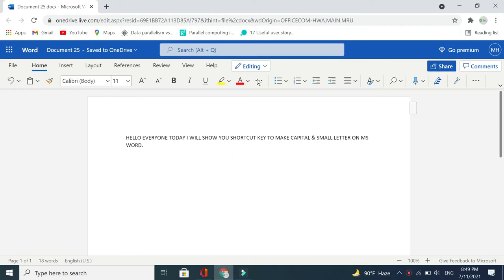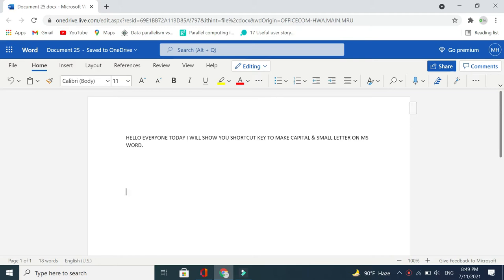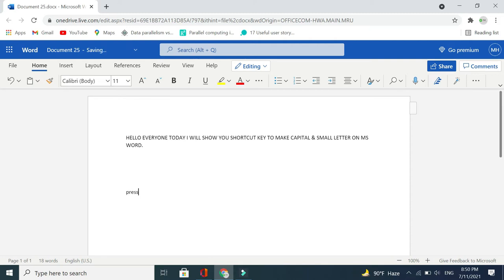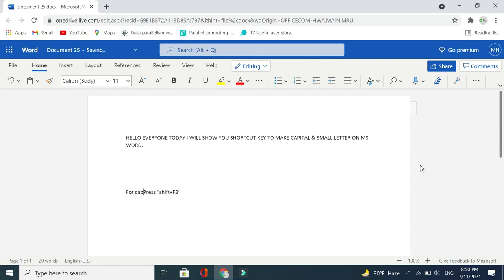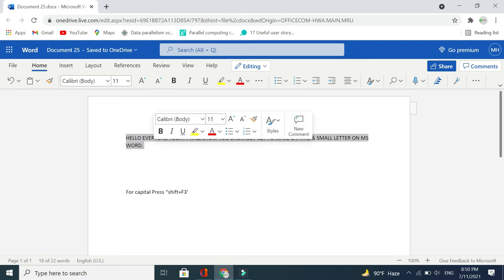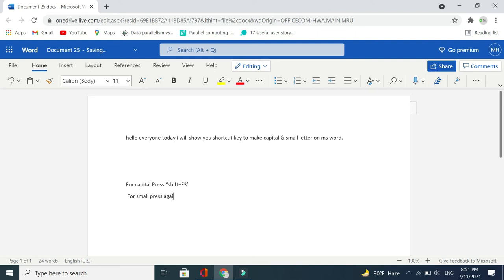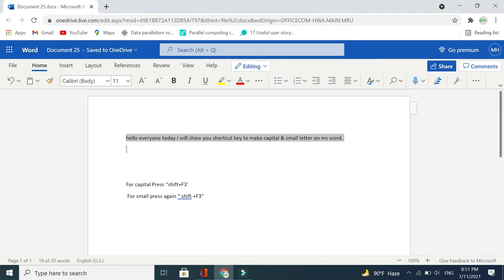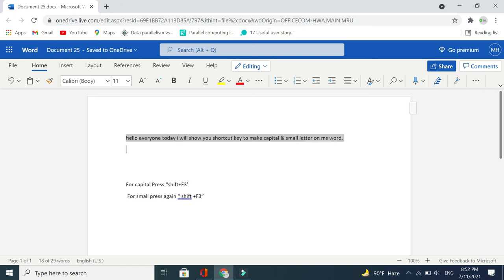Shortcut Key to Make Capital & Small Letters In MS Word || Microsoft Word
Shortcut Key to Make Capital & Small Letters In MS Word